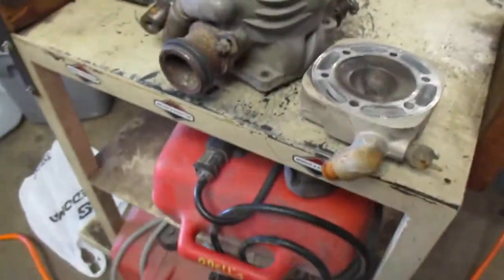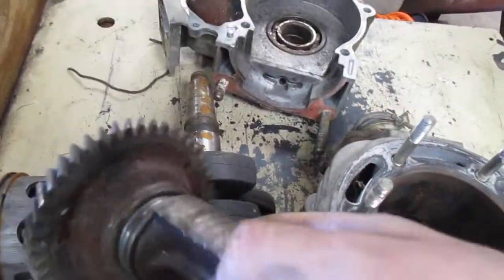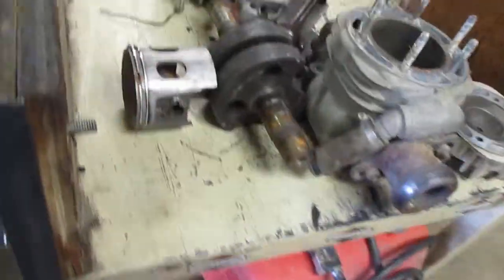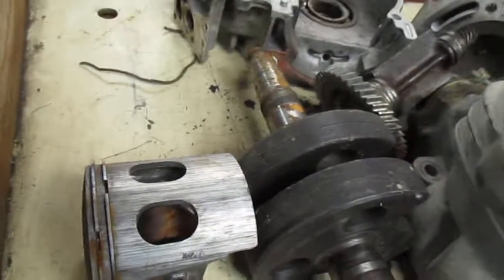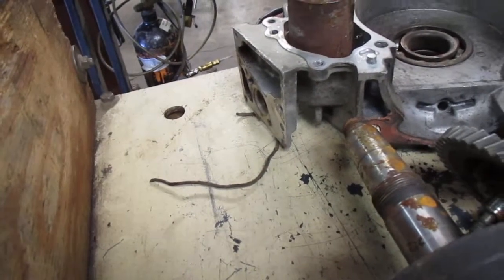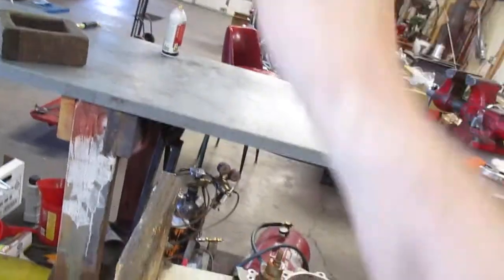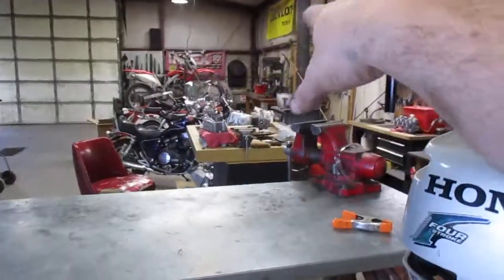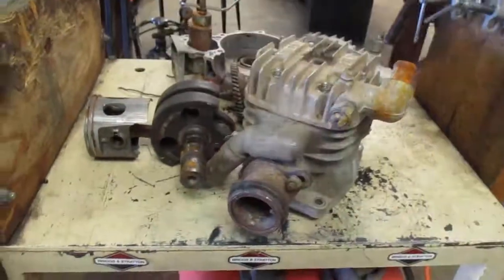engine project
an engine i will be rebuilding for my FL250